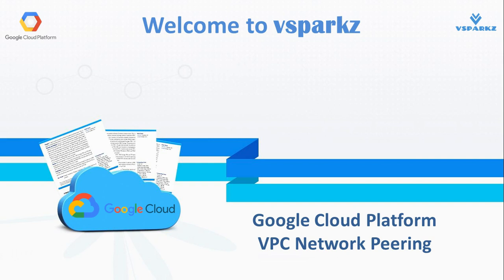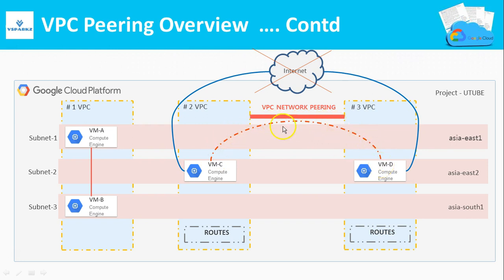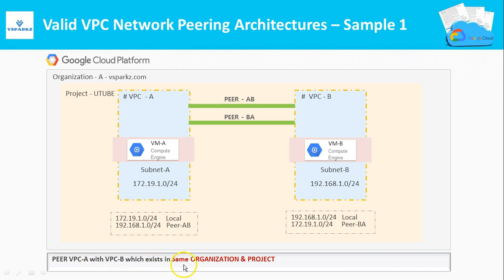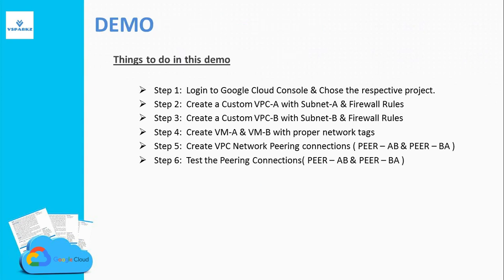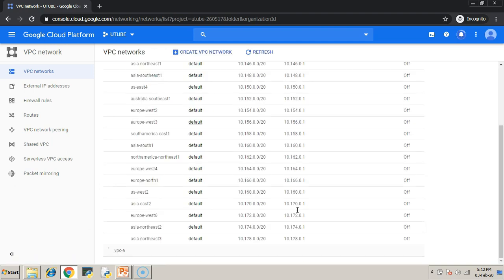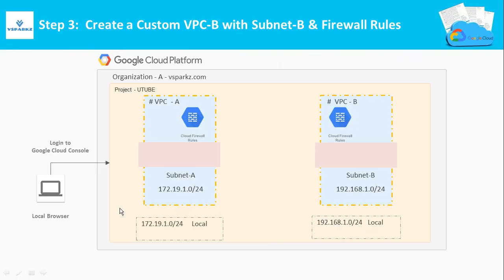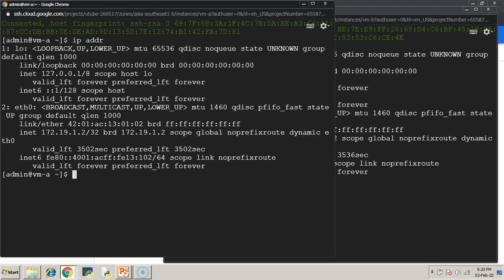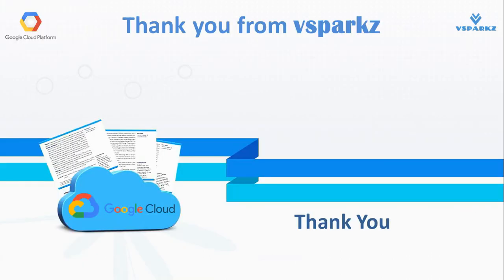GCP | Google Cloud VPC Peering | Concepts of Google Cloud VPC Network Peering | DEMO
Description:
In this video, you are going to learn the concepts of GCP's VPC Network Peering and a demo on how to create peering peering connections between two VPC as peers.

1. VPC Peering Overview
2. Advantages of using VPC Network Peering
3. Importing and exporting Routes
4. Valid VPC Network Peering Architectures
5. Invalid VPC Network Peering Architectures
6. DEMO
      * Step 1:  Login to Google Cloud Console & Chose the respective project.
      * Step 2:  Create a Custom VPC-A with Subnet-A & Firewall Rules
      * Step 3:  Create a Custom VPC-B with Subnet-B & Firewall Rules
      * Step 4:  Create VM-A & VM-B with proper network tags
      * Step 5:  Create VPC Network Peering connections ( PEER – AB & PEER – BA )
      * Step 6:  Test the Peering Connections( PEER – AB & PEER – BA )

Happy Learning !!!